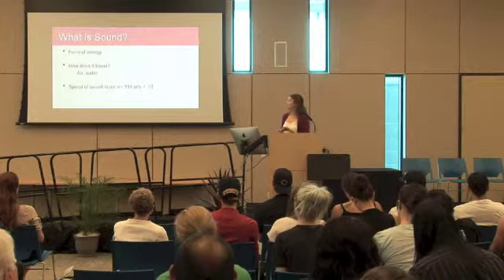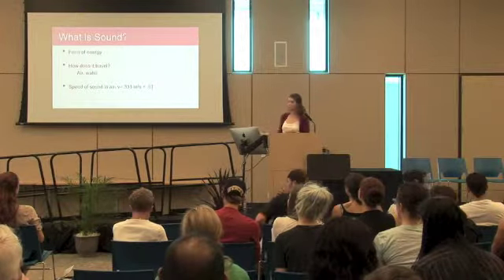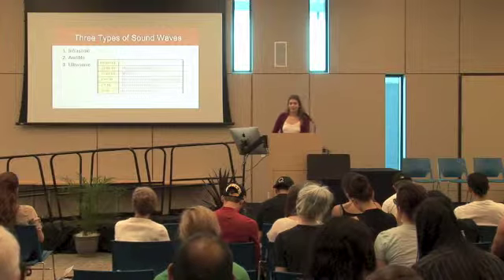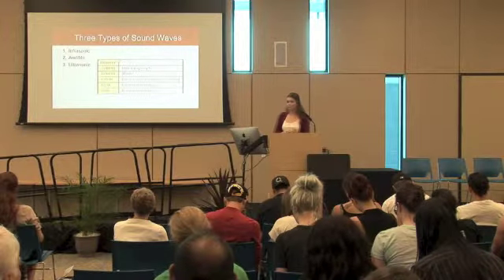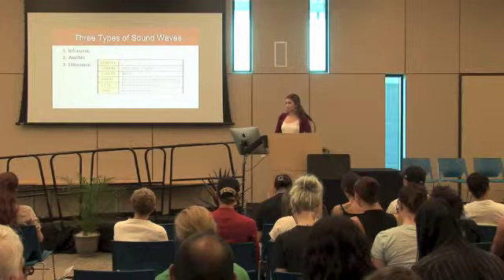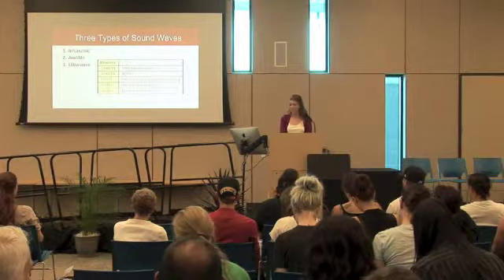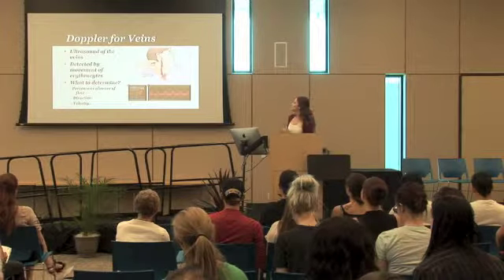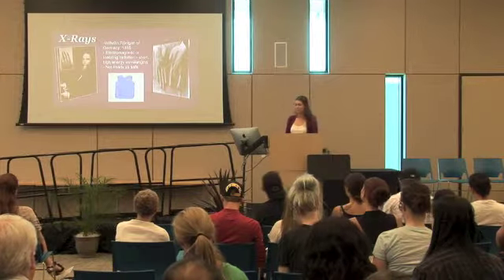Ultrasound, Sonar, Medical Imaging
A Presentation of Ultrasound, Sonar, and Medical Imaging by Ms. Allison Olshove at the 20th annual Mancini Science Symposium